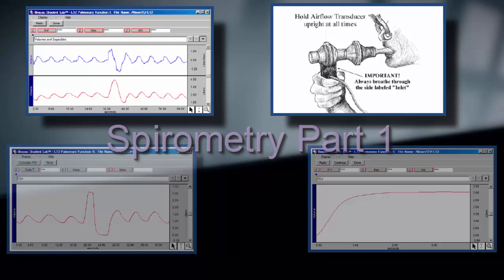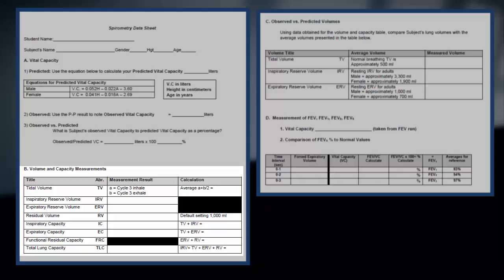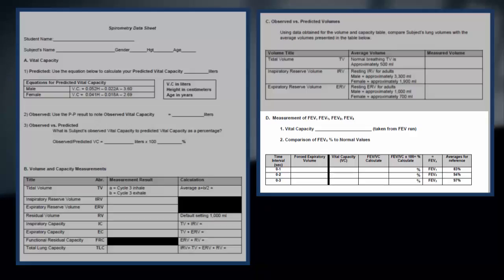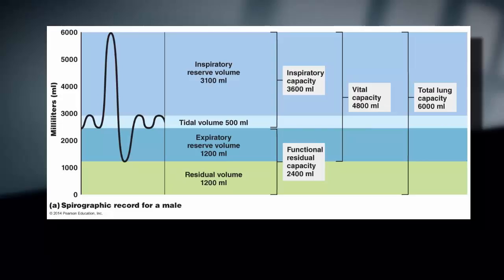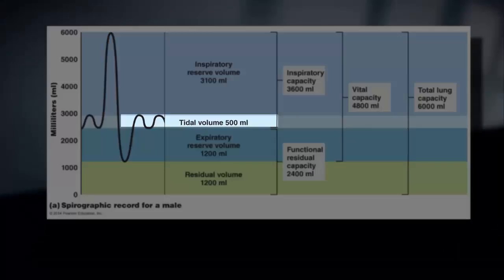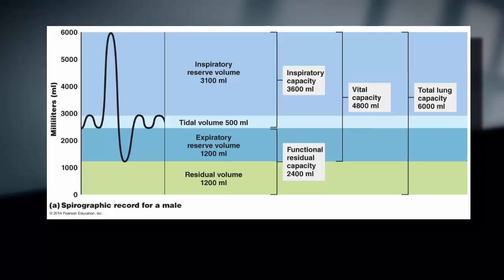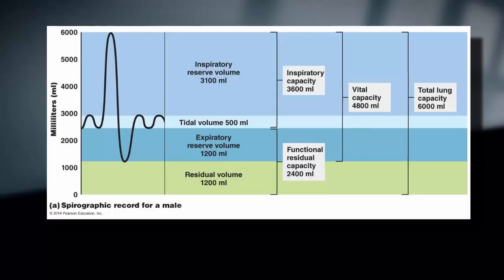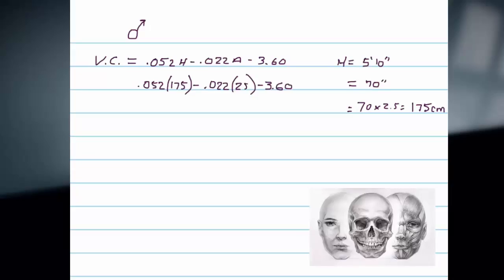A&P 2: Respiratory System- Spirometry Part 1